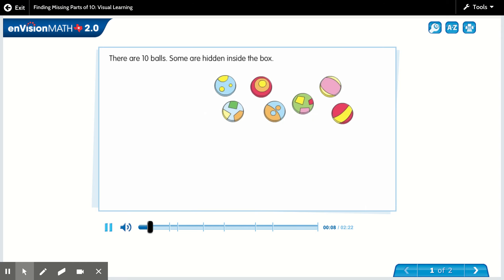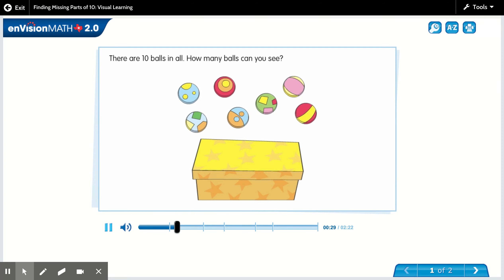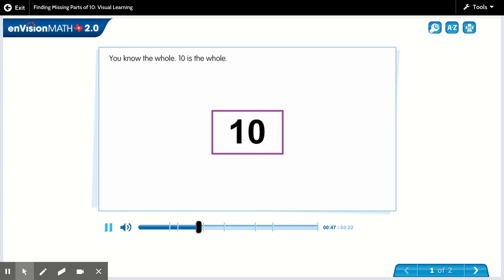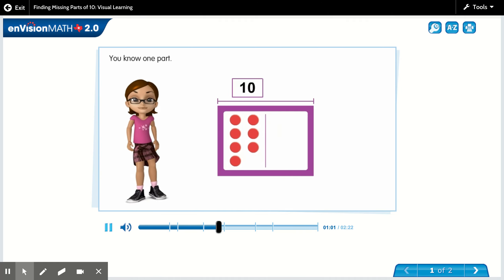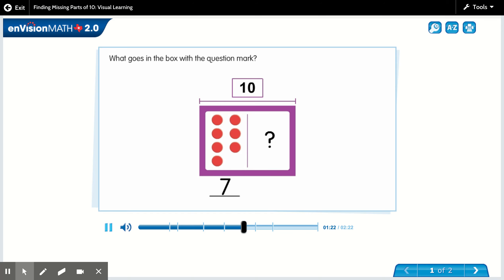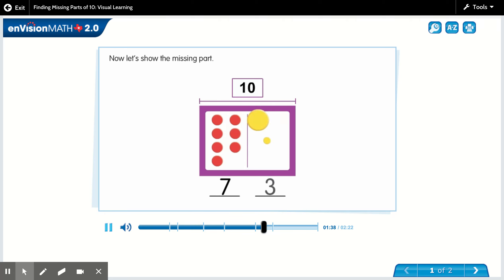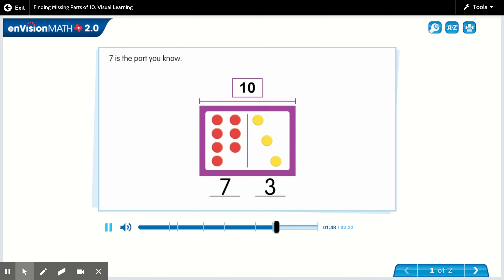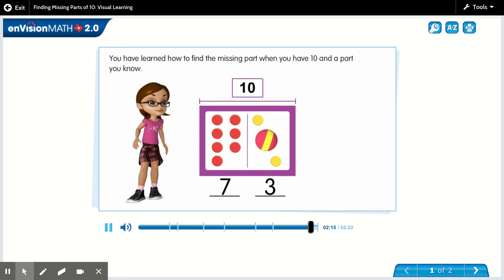Savvas Realize 3- Thursday 1